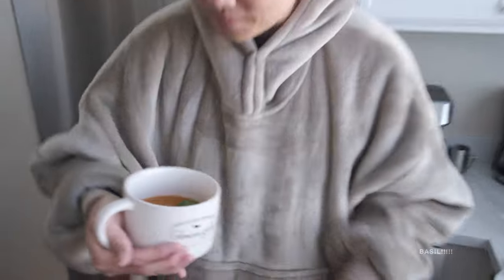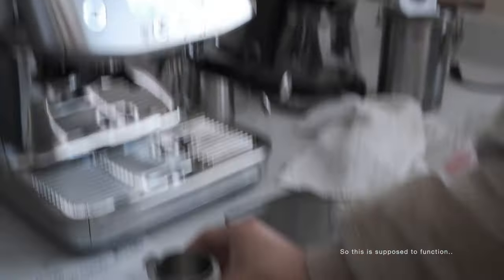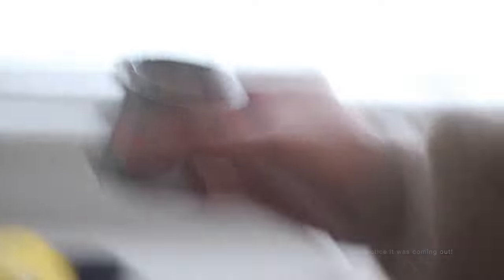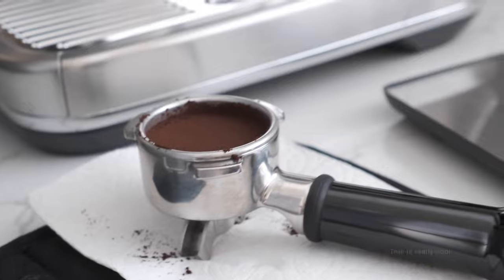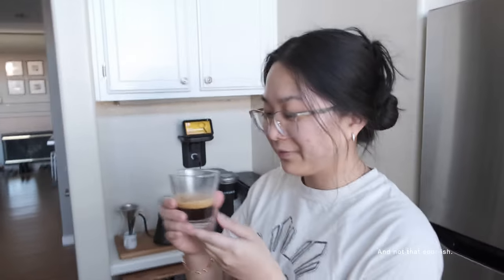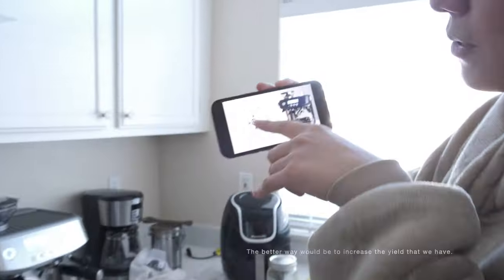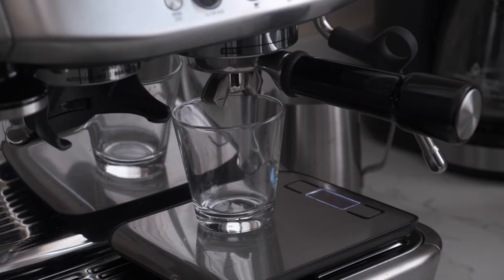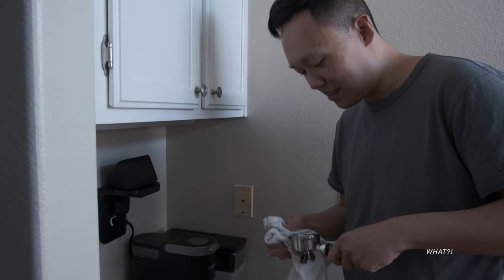first tomato soup and learning to use the espresso machine